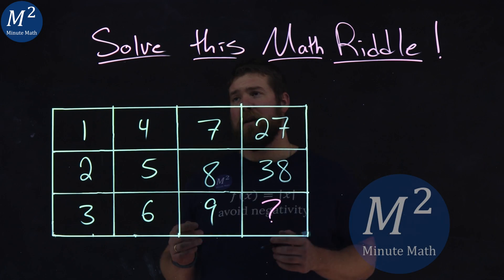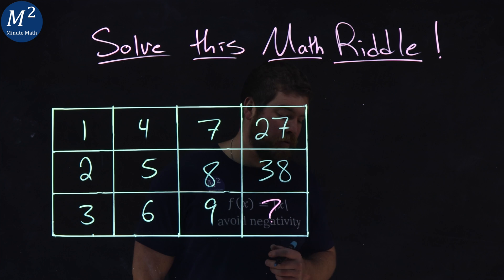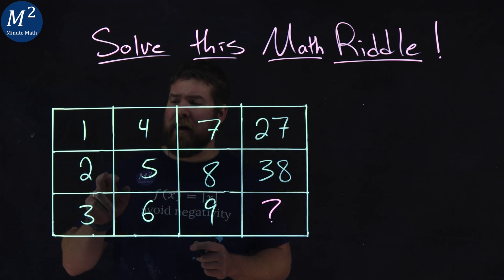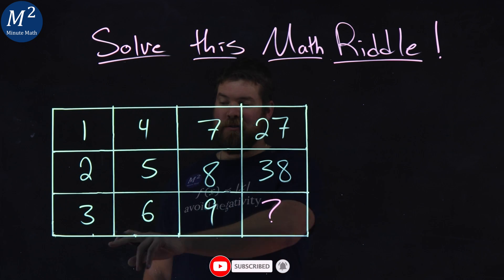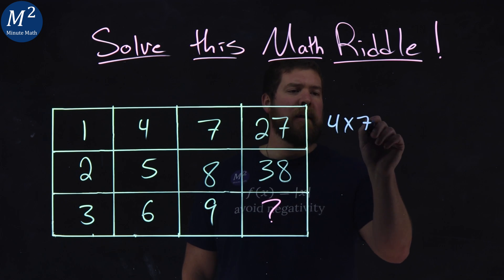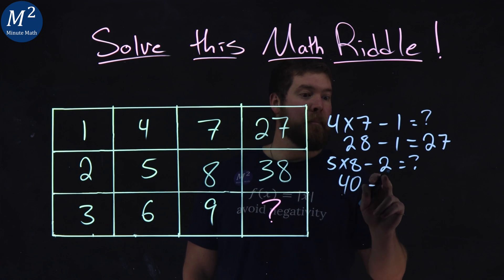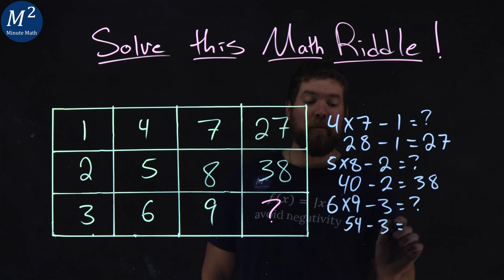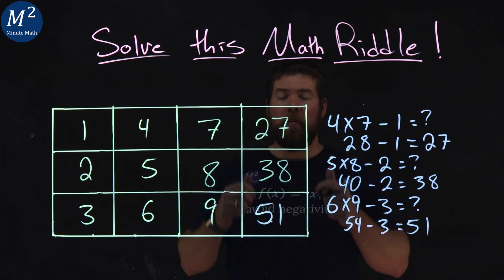(Only for Genius) Can YOU Solve this Math Riddle? | Minute Math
Can YOU Solve this Math Riddle that is only for Genius? We are given a 4 by 3 grid with 11 numbers in it. The last number is missing and we need to figure out the missing number. Can you solve this math riddle?

Time Stamps:
00:00 - The Problem
00:38 - The Steps
01:45 - The Answer